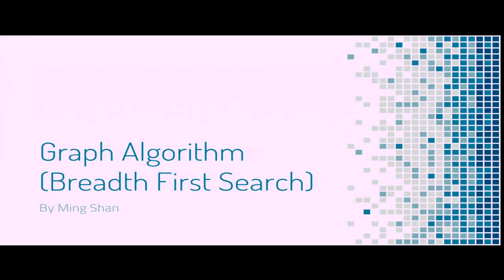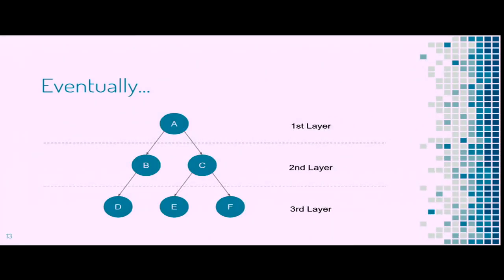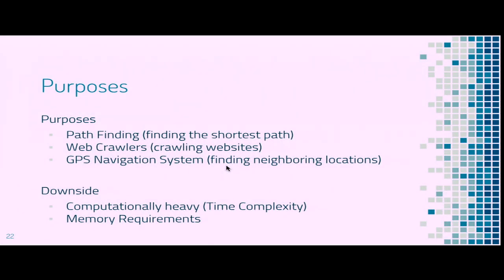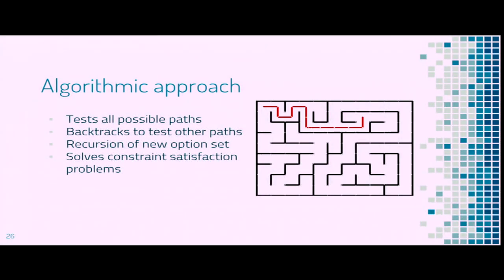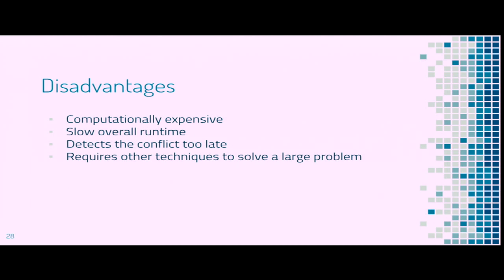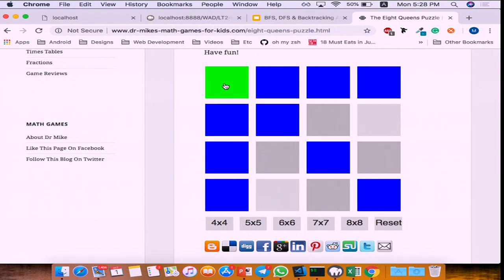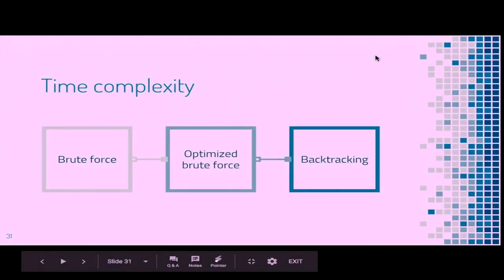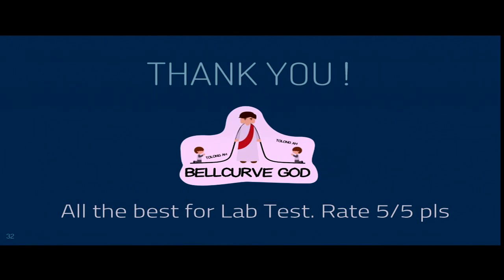(7) G2 Breadth First Search by Lau Jun Rong and Hee Ming Shan